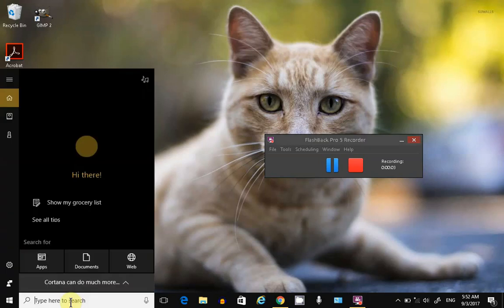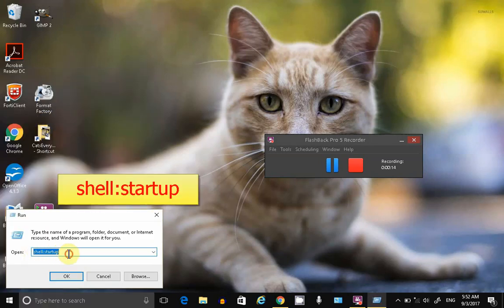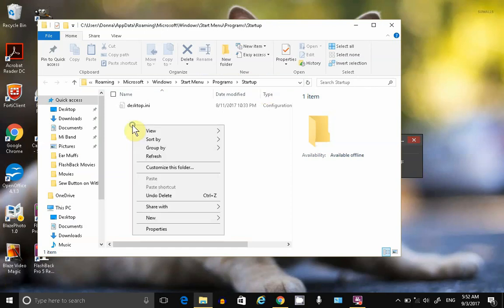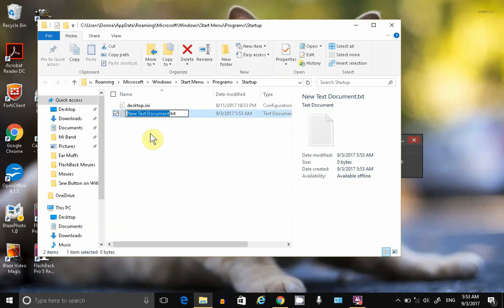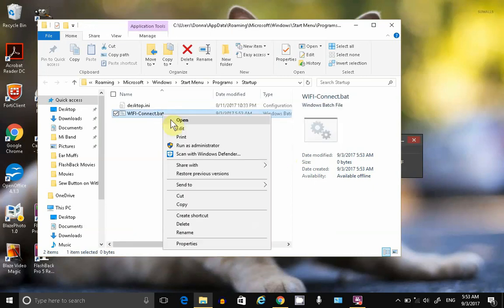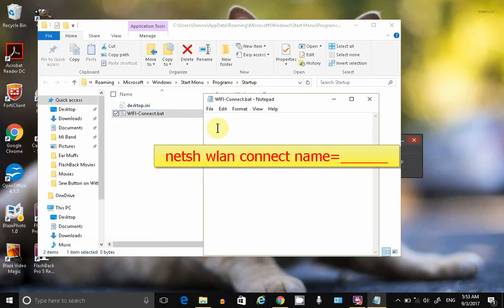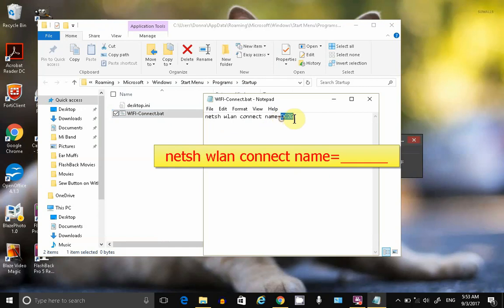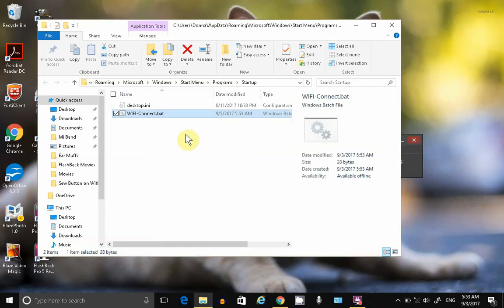Windows Will Not Automatically Reconnect to WIFI Network - Workaround Fix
If all else fails workaround. If checking automatically reconnect does not work.  Force connection to wireless network profile upon startup.  This workaround is sometimes needed on older computers / laptops after upgrade to Windows 10 / Windows 11.

wifi will not reconnect does not connect upon log in, login windows 11 wifi does not reconnect automatically after restart boot